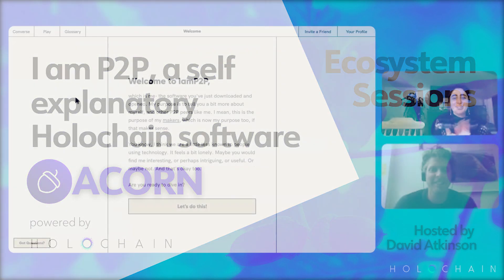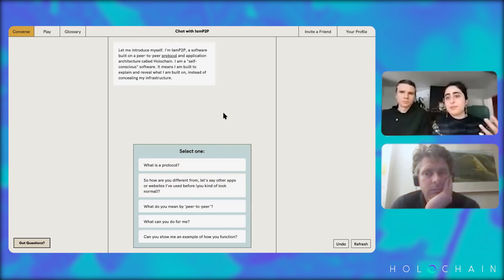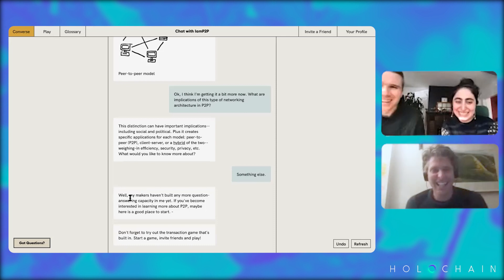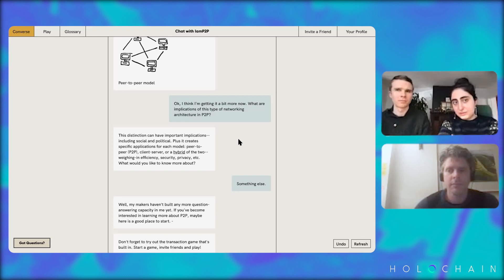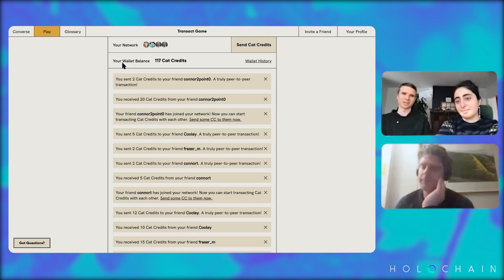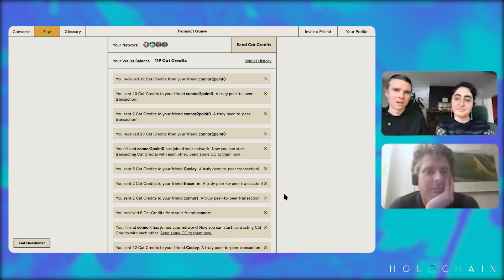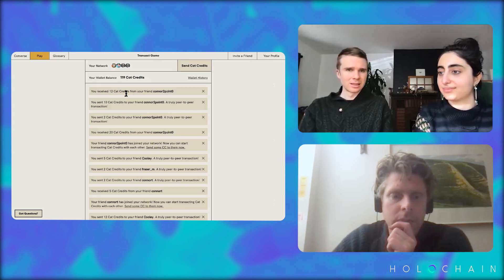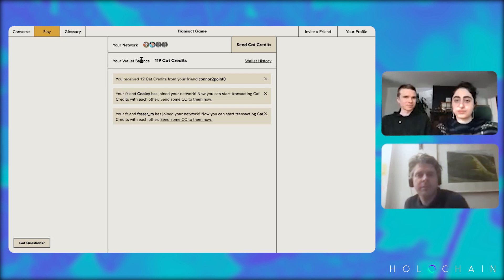I am P2P, a self explanatory Holochain software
Welcome to Holochain Ecosystem Sessions! David Atkinson chats with Pegah Vaezi and Connor Turland co-founders of Sprillow.

Sprillow is a design and development studio specializing in distributed systems software applications. Sprillow is working with Harris-Braun Enterprises to produce Acorn, a software application for creating the future by visualizing it.

Pegah Vaezi and Connor Turland co-founded Sprillow in 2019. Taking an interdisciplinary and systems approach to software design and development, our goal was and is to effect positive environmental and cultural changes by disrupting outdated paradigms. While Pegah leads our creative branch and design, Connor leads engineering. Prior to running Sprillow, Connor worked for Holo on Holochain, and Pegah completed a Masters of Visual Studies, with a Curatorial focus.

𝗔𝗯𝗼𝘂𝘁 𝗛𝗼𝗹𝗼𝗰𝗵𝗮𝗶𝗻:
Holochain delivers the promises of blockchain with a mashup of proven tech that provides self-owned data, a distributed database, and peer accountability.
Holochain is an open-source framework for creating peer-to-peer applications that are secure, reliable, and fast. Instead of depending on servers, Holochain applications connect user devices directly to each other in secure networks. This gives users the best of both worlds — the autonomy and availability of locally installed software, with the power and redundancy of cloud software. Application developers, in turn, no longer have to maintain and pay for cloud hosting.